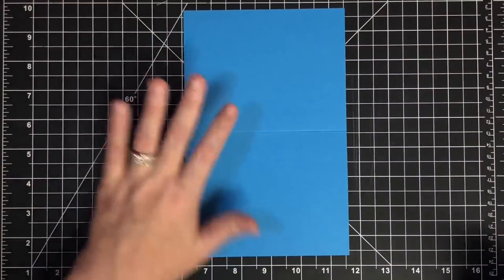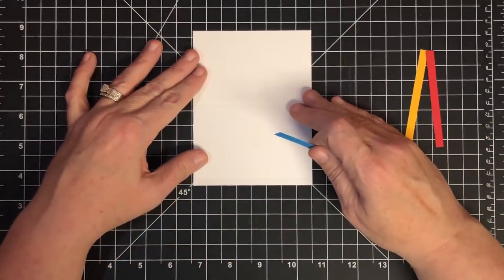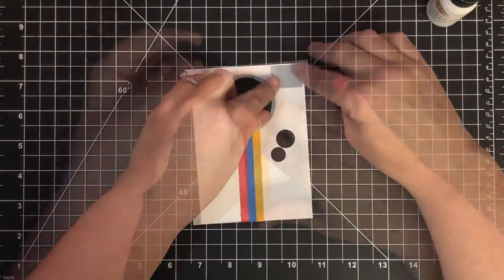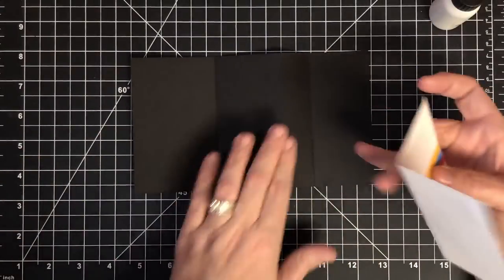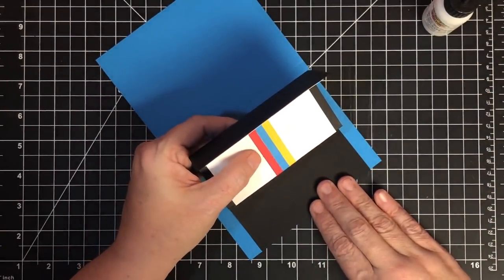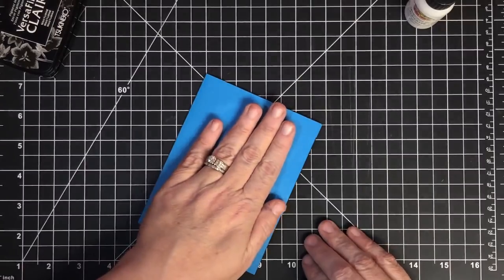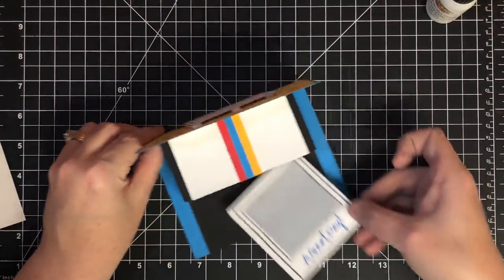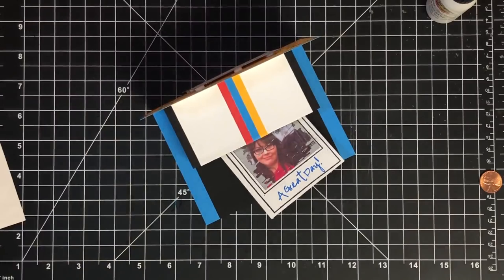Instant Camera Pop Up Card Tutorial